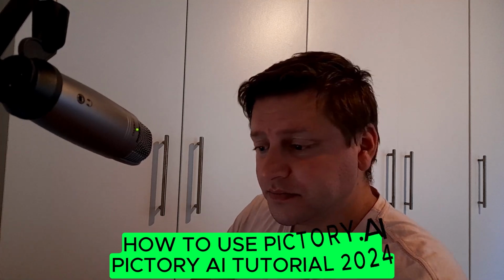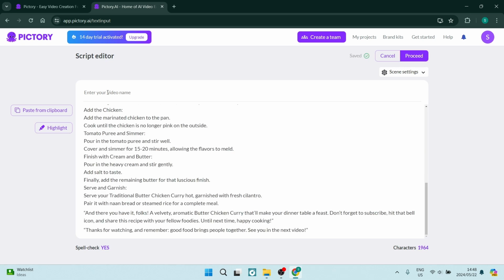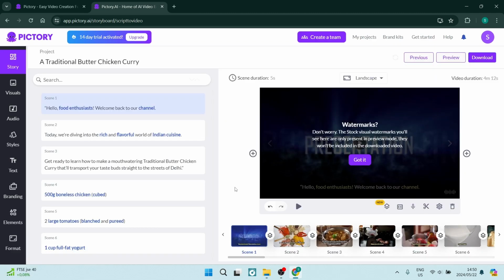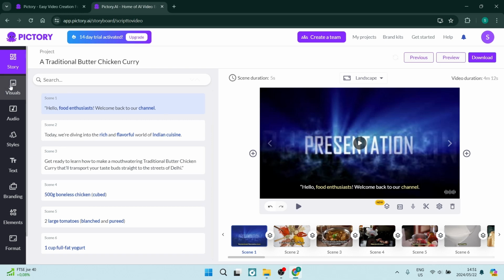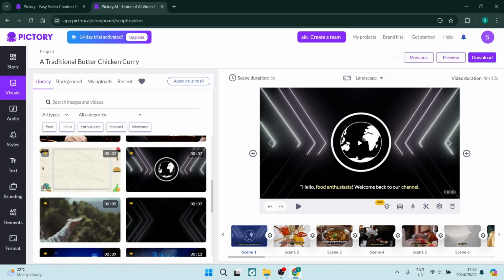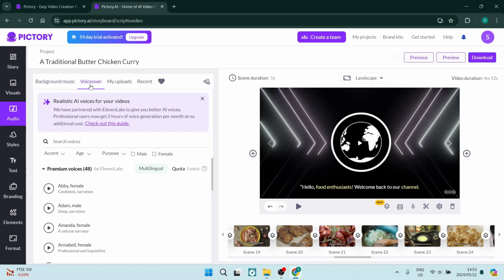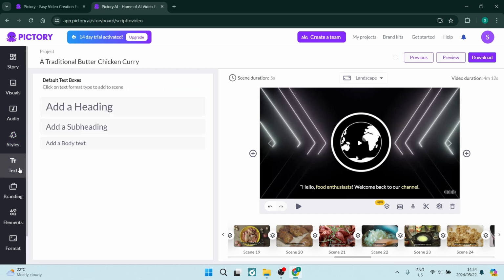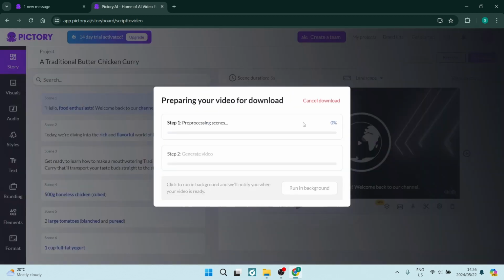How to Use Pictory.AI | Pictory AI Tutorial 2026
In this video "How to Use Pictory.AI | Pictory AI Tutorial", we'll explore the exciting world of Pictory.AI, a cutting-edge AI-powered platform for creating stunning visual content. Pictory.AI offers a range of tools and features to enhance your images, from background removal to image enhancement and more. In this tutorial, we'll walk you through the process of uploading your images, applying various AI-powered effects, and customizing your visuals to achieve professional-looking results. Whether you're a photographer, designer, or social media enthusiast, Pictory.AI can take your visual content to the next level. Join us in this tutorial to unlock the full potential of Pictory.AI and elevate your creative projects.

Timestamps

Intro – 00:00 – 00:12
Adding Visuals - 00:13 – 04:01
Adding Audio – 04:02 – 05:11
Adding Styles and Text – 05:12 – 05:30
Creating a Brand – 05:31 – 06:00
Previewing and Downloading – 06:01 - 06:44